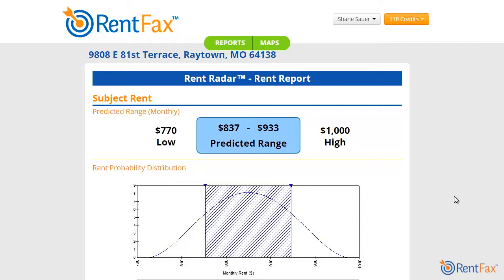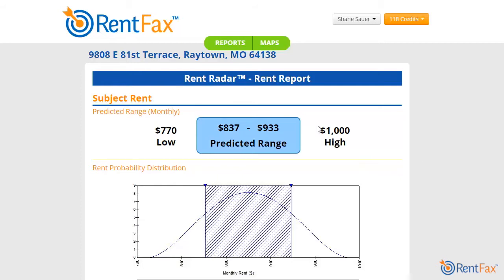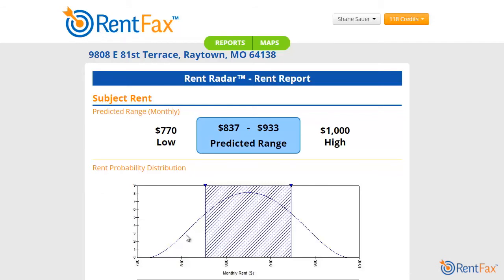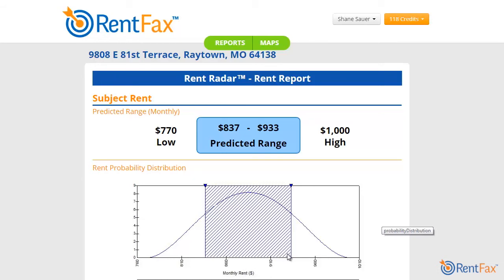Setting Market Rents for Rental Property: Rent Radar™ Finds, Adjusts Best Comps, Narrows Rent Range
today to find out how to optimize your rent! Predict and compare how your rents price may or may not be on-par with your neighborhood.  Are you losing money or over-charging?

Hi! In this short video I'm going to tell you why that exact rent you're pulling up is wrong. When you are seeking data sources to determine a rent amount for a property, if you are soliciting sources that provide an exact rent, although it may provide you comfort, odds are it's incorrect or odds are by using it you are either charging too low of a rent or charging too high of a rent.

The reality is is your not giving yourself enough credit. As a lender, property manager or investor, you need to understand that you are smarter than probably any data model that exists out there. But what you can benefit from is a model that will narrow that range of rents and then you can apply your local knowledge or use the professional guidance of a property manager or others to help set your rent. The Rent Radar Rent Report does exactly that. Here we're looking at the very first page of the rent report. And we jump right to a summary of the predicted range of rents for a subject property entered. In this particular case a property in Kansas City, Missouri.

From attributes such as bedrooms, baths, square footage and the type- whether single family or townhome or condo- and its location, we are able to scour the best possible comparables. Make adjustments on those compareables based on attributes like or different from the subject property then providing algorithms on top of that to develop a rent probability distribution. Now a probability distribution has some pretty fancy analytical language, but the simplest way to explain it is this curve is representing the likelihood of a certain rent being achieved. The very high point of this curve or the peak is the most likely rent that you will achieve with this property. The area underneath the curve is then what can amount to a percentage of likelihood of occurrence.

In this particular case, we have picked 70 percent probability of occurrence which then correlates to a low rent of 836 or 837 and a higher rent of 933. So it's a hundred dollar range between 830 and 930 to guide you in setting the rents. Based upon characteristics of your property attributes, what's happening in the market conditions, and other nuances that are only available to you. This is about as tight of a range as we would feel comfortable in suggesting to you. So have confidence in your skills and your abilities and surrounding yourself with people that can take this range and make the best decision for setting your rents.